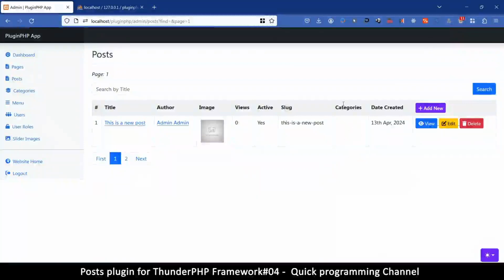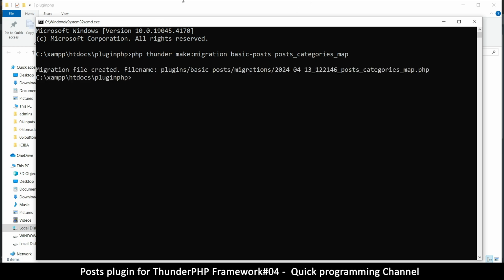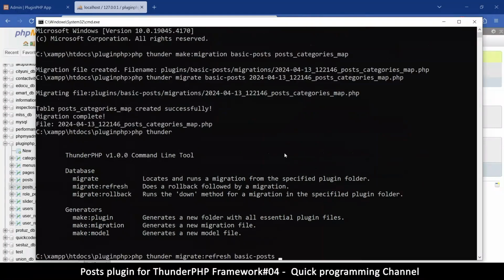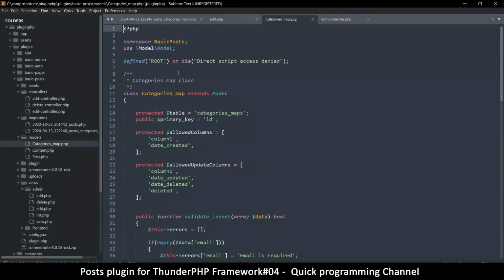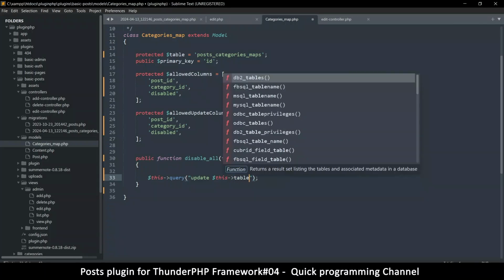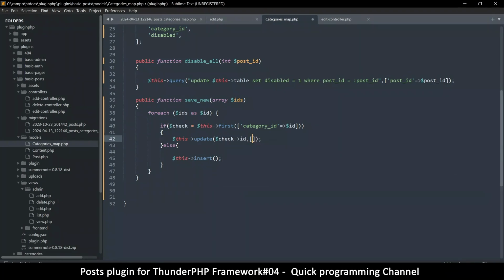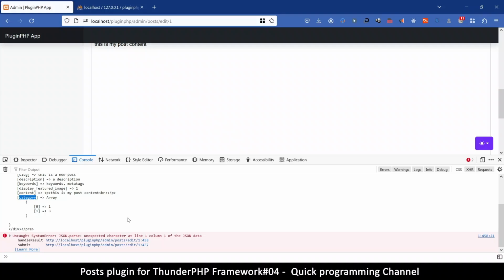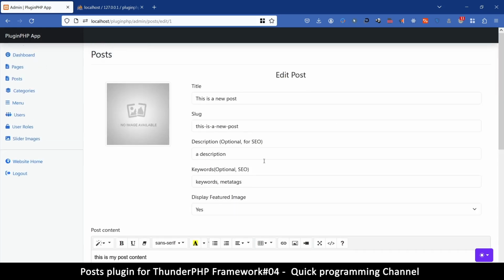Posts plugin for thunderPHP Framework #04 | Create tables | Quick programming tutorial